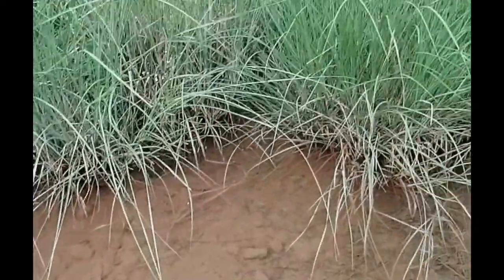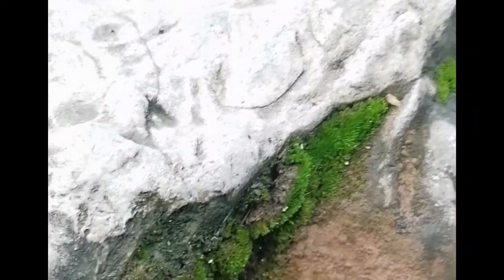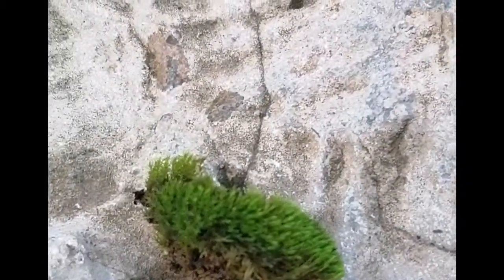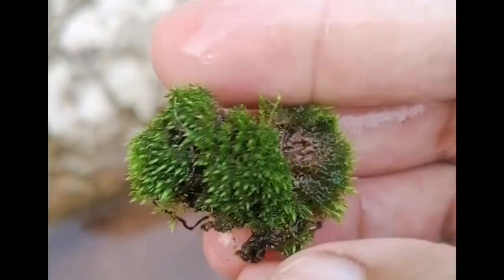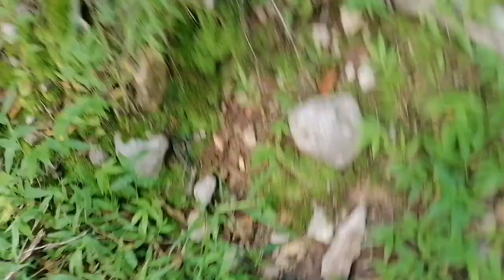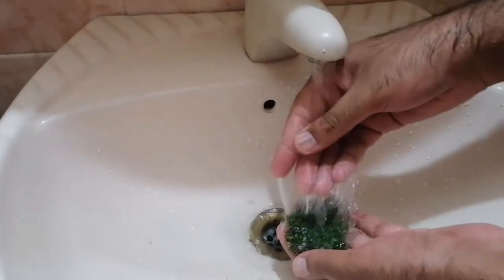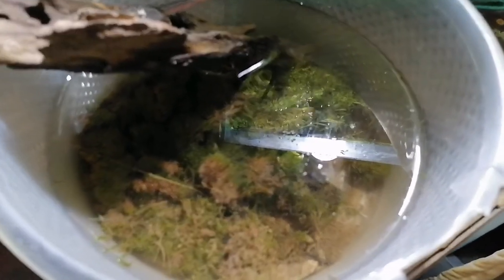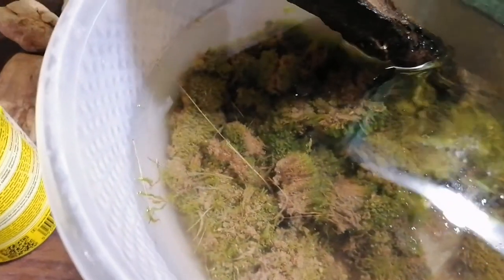How to grow land Moss in Aquarium? | Collecing Land Moss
This video is about how to grow land Moss in Aquarium and also collecting land Moss.

We will remove your content or come to an agreement..